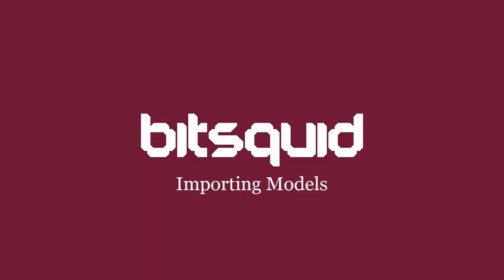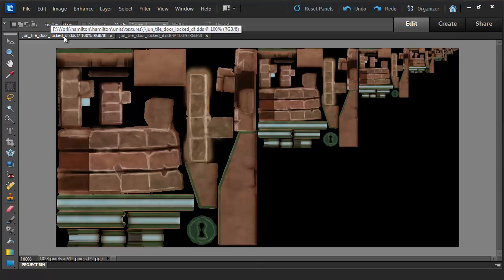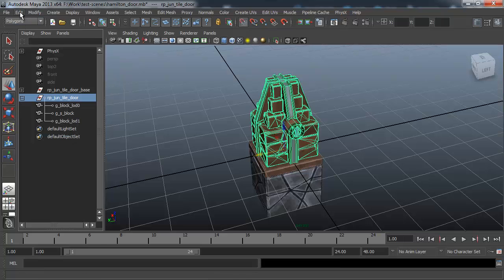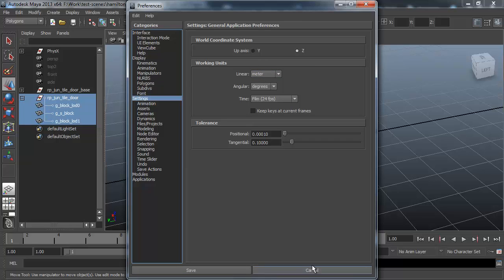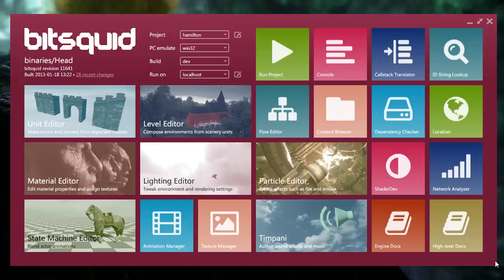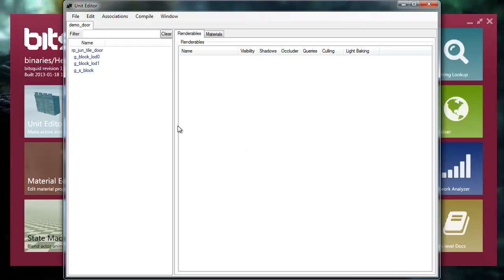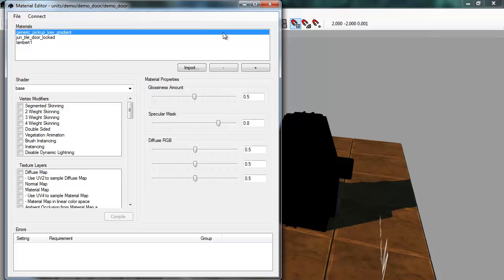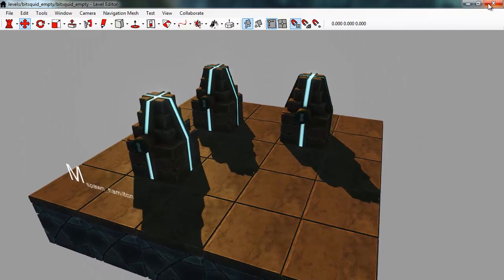Bitsquid Tutorial: Importing Models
Shows how to import 3d models created in Maya or 3ds Max into the Bitsquid engine.